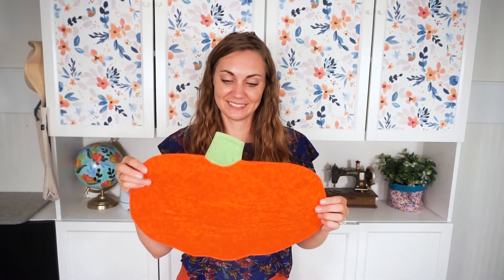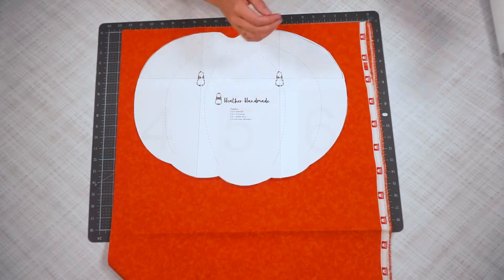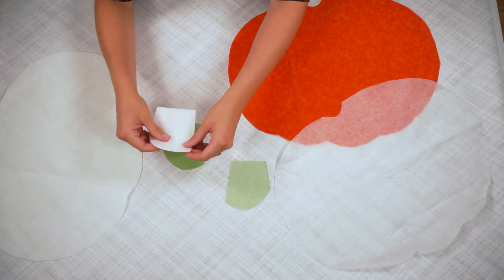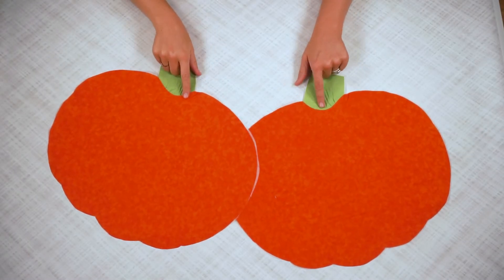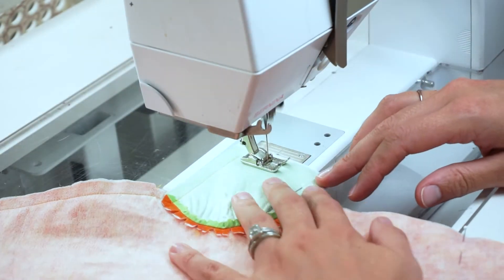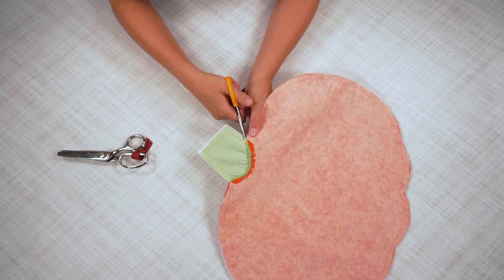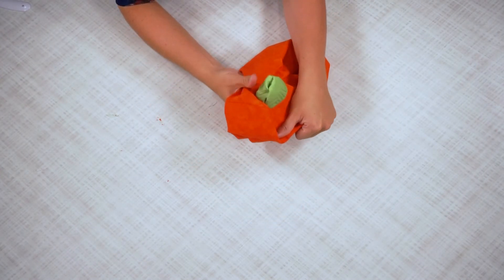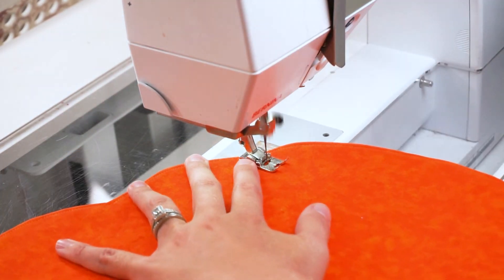How to Make a Pumpkin Placemat with a Free Sewing Pattern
Learn how to make a pumpkin placemat with a free sewing pattern. This fall sewing project is great for decorating and easy to sew.